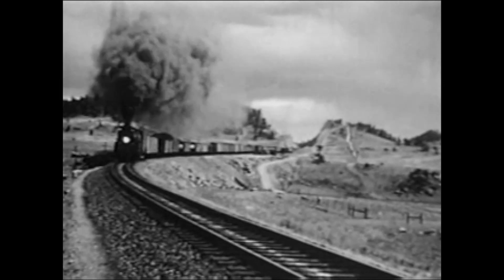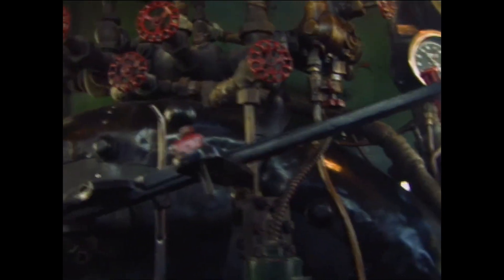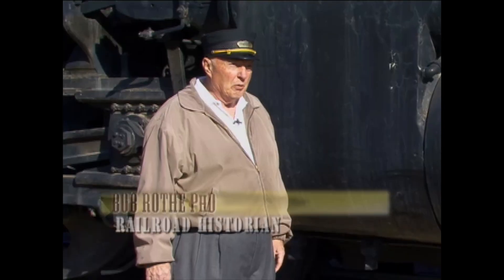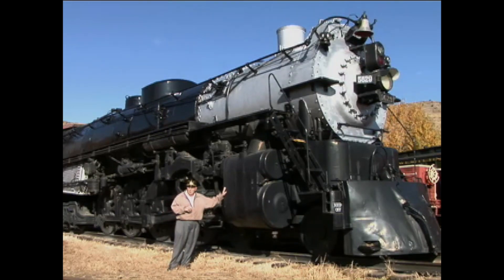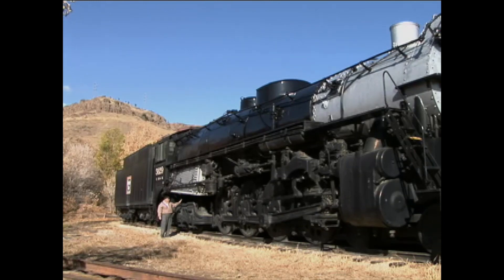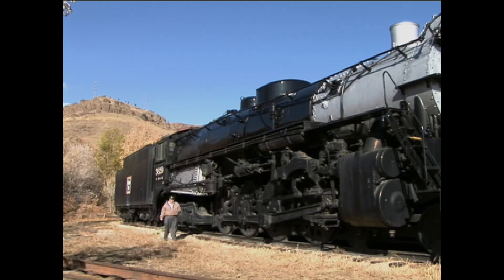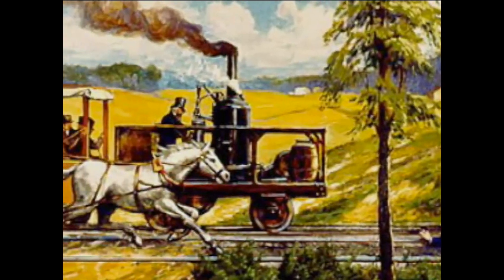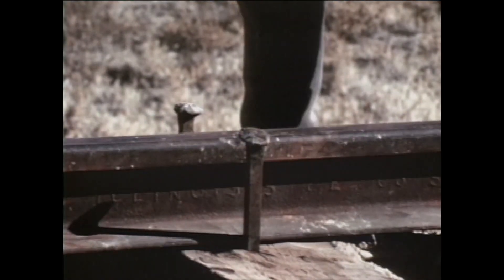Railroads in US History: Part 3 The Steam Engine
From the series Railroads in US History, part 3.